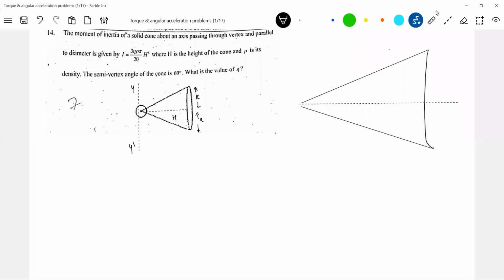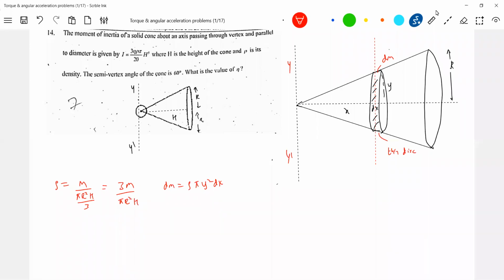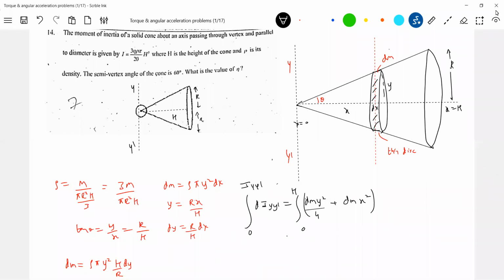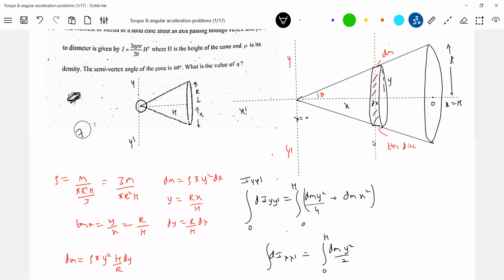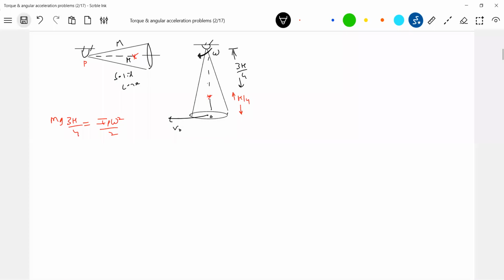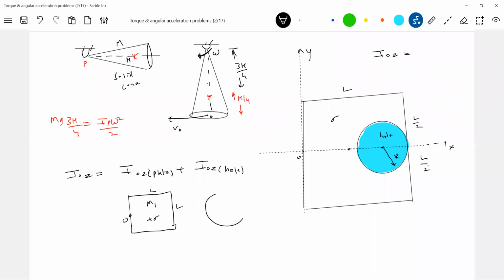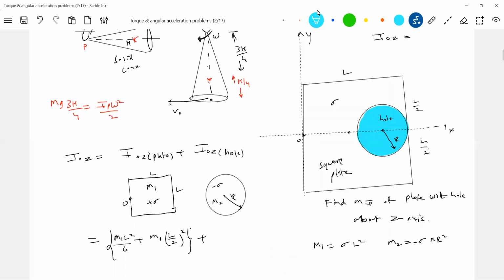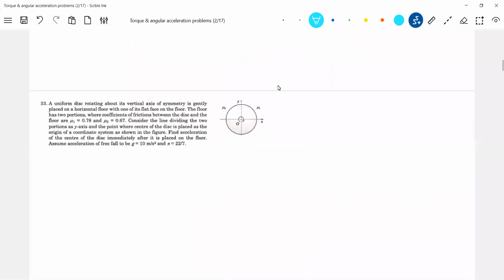19) Rotational Dynamics | A solid cone of mass m and radius r is hinged about a horizontal axis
passing through apex, The cone is released from rest ,with its axis in horizontal position as shown. find acceleration of cone just after release & reaction force at hinge or pivot.